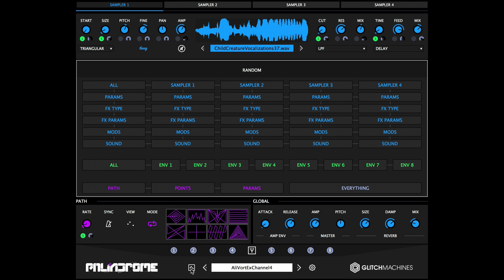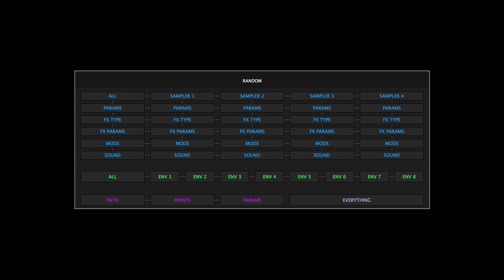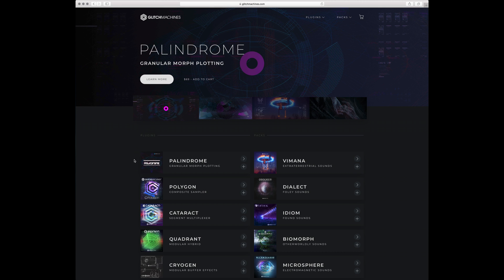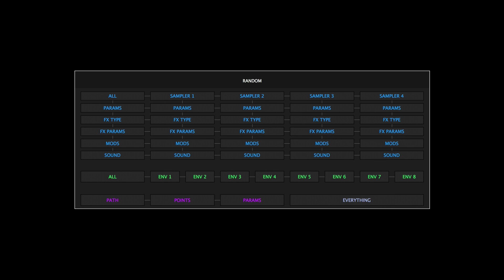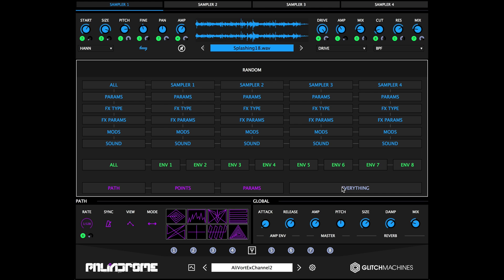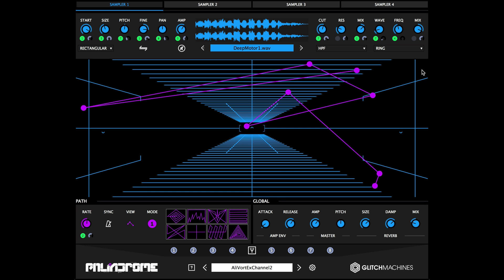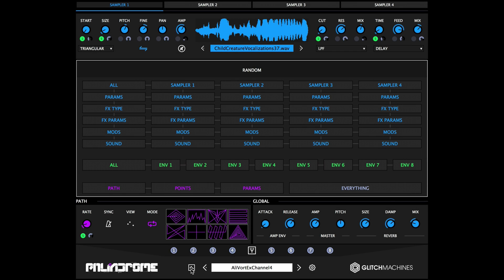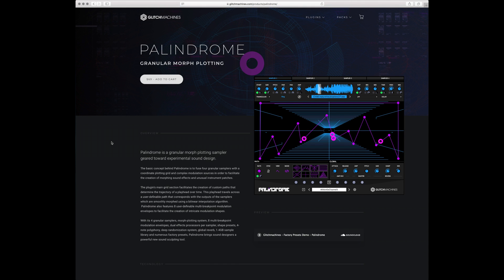Glitchmachines - PALINDROME - 05 Randomizer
This video goes over the Randomizer section of Palindrome - a granular morph plotting sampler plugin from Glitchmachines.